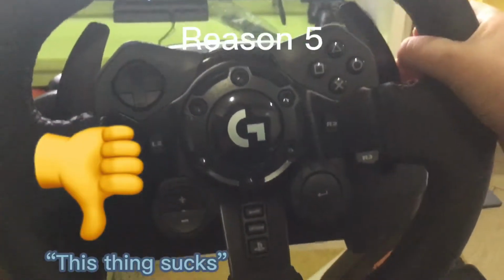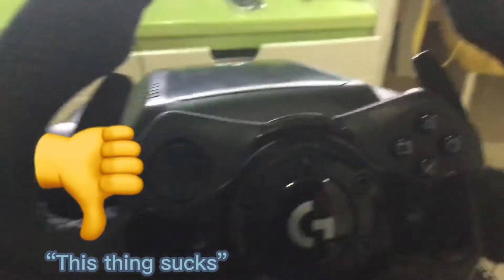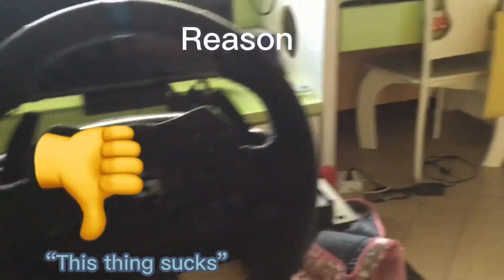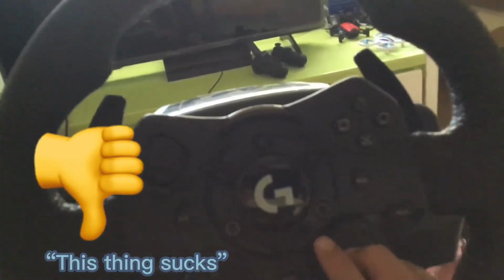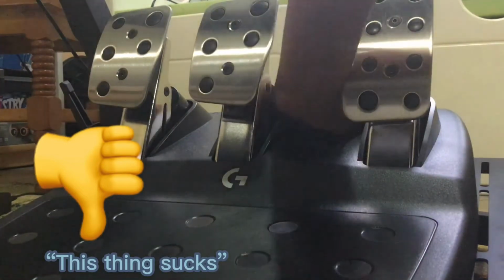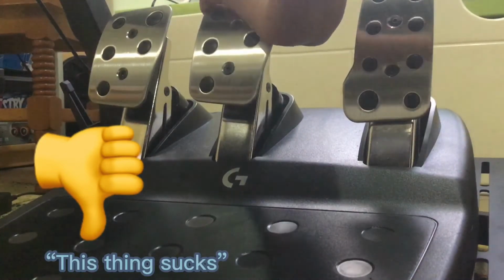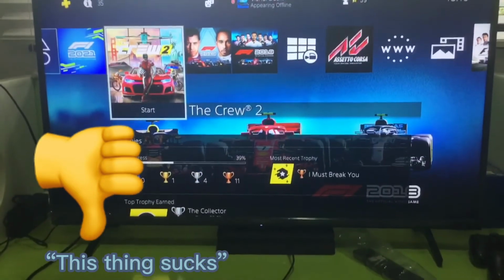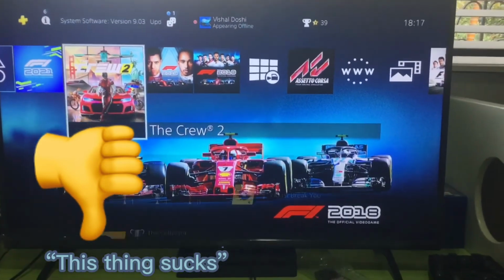5 Things I HATE about the Logitech G923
Here are 5 Things I HATE about the Logitech G923
(I don’t actually hate the wheel but here are 5 things are are really annoying)